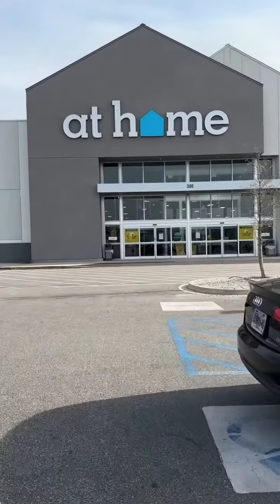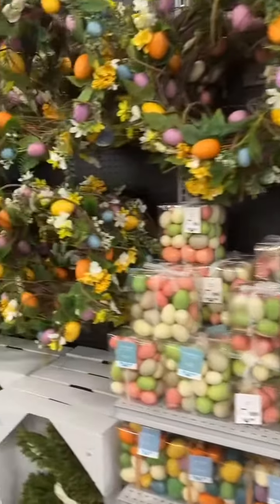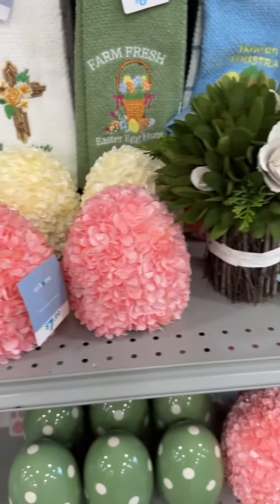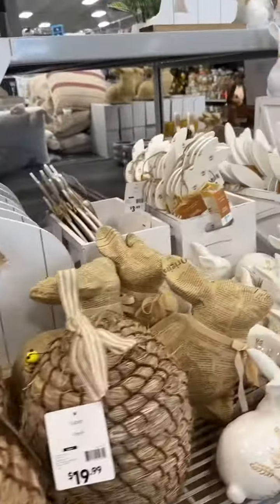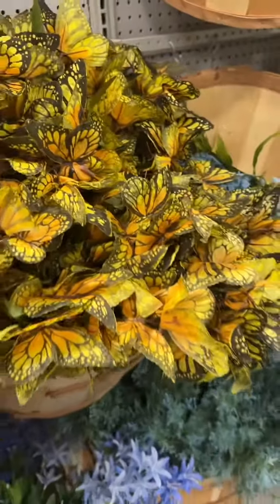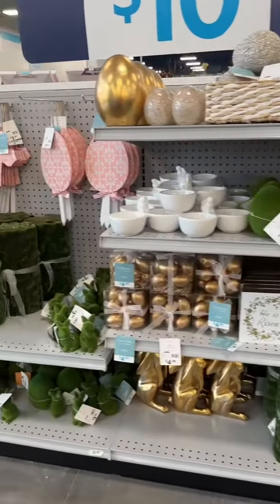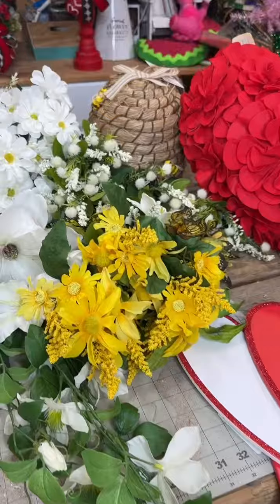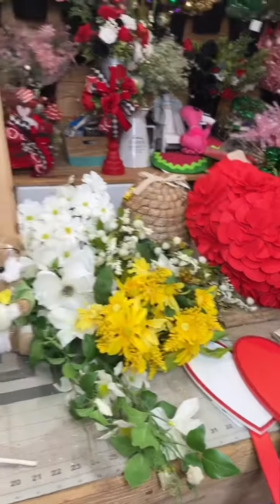Kandi’s Kreations goes to the At Home Store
Come check out what new spring goodies are at the At Home Store

For even more creative ideas and how-to’s, join Kandi’s Kreative Krew

FOLLOW KANDI'S KREATIONS